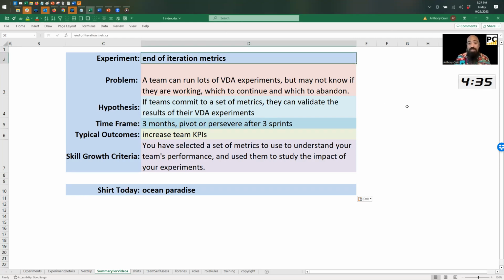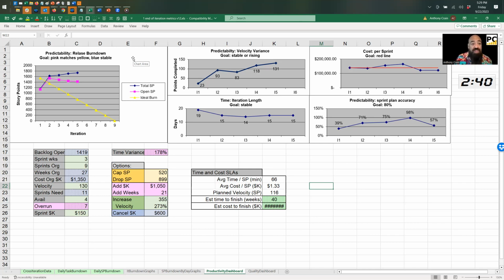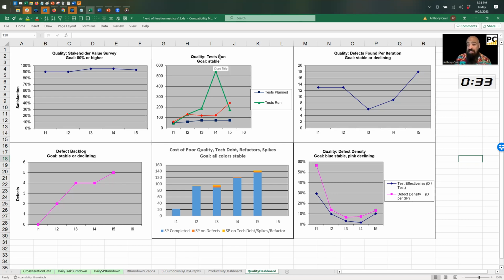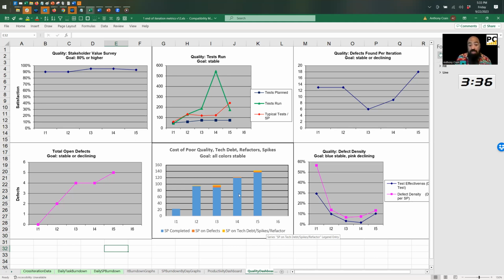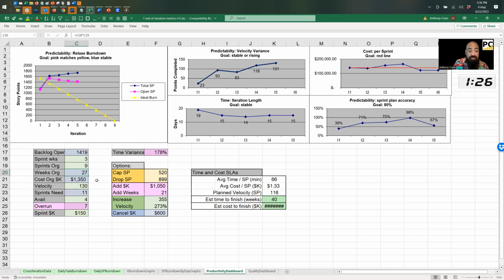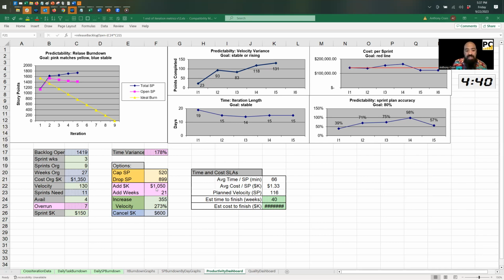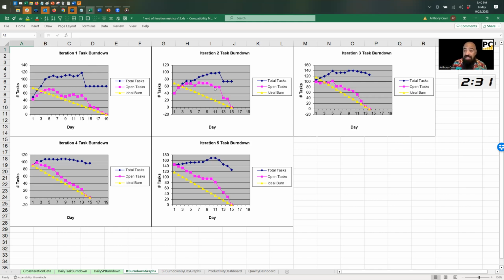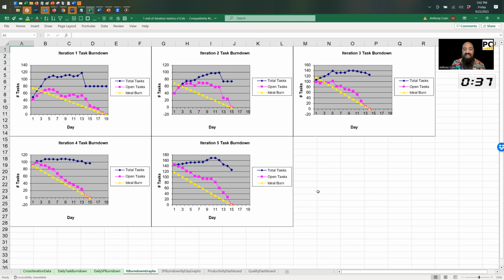end of iteration metrics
Experiment: end of iteration metrics

Problem:  A team can run lots of VDA experiments, but may not know if they are working, which to continue and which to abandon.

Hypothesis: If teams commit to a set of metrics, they can validate the results of their VDA experiments

Time Frame: 3 months, pivot or persevere after 3 sprints

Typical Outcomes: increase team KPIs

Skill Growth Criteria: You have selected a set of metrics to use to understand your team's performance, and used them to study the impact of your experiments.

Shirt Today: ocean paradise